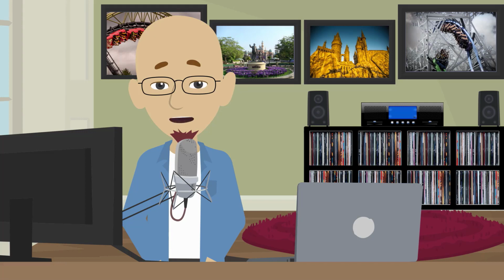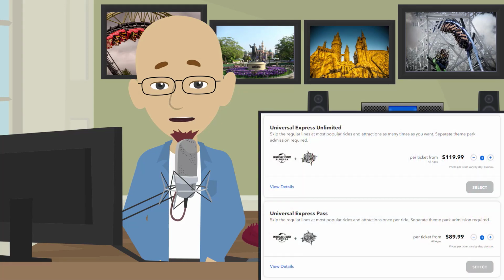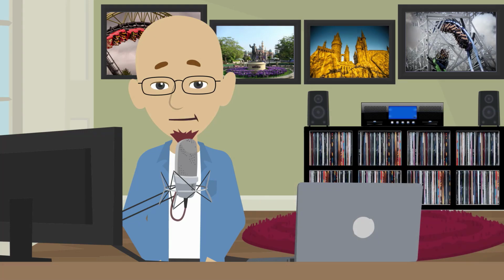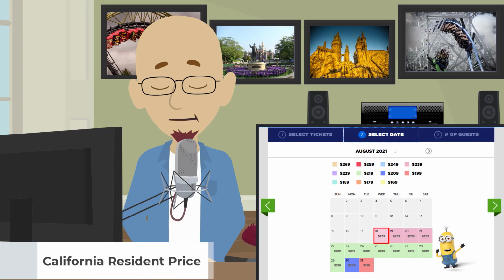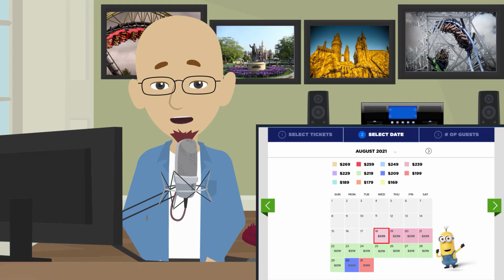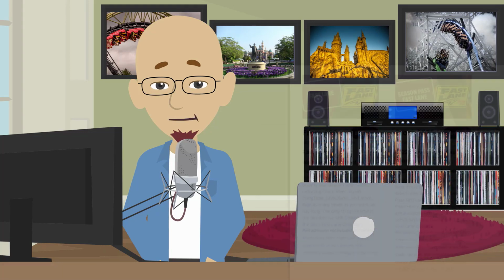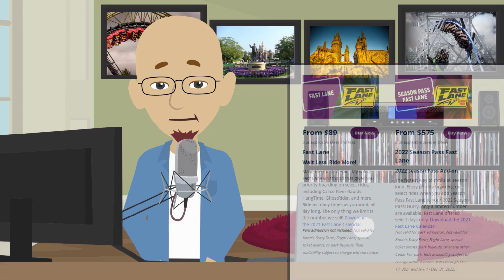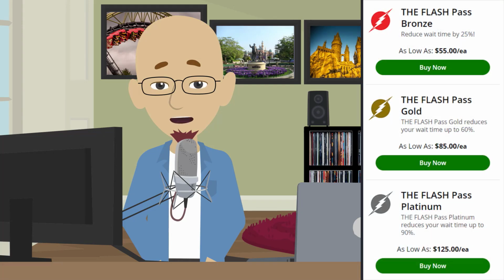Discussing Disney Genie and providing absolutely no details about Disney Genie (seriously)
In this video I kind of talk about the new Disney Genie program. But also not really talk about the Disney Genie program. More of why I use these kinds of passes, what it COULD have cost (when you look at other parks) and maybe a little bit about how it will work at Disneyland.